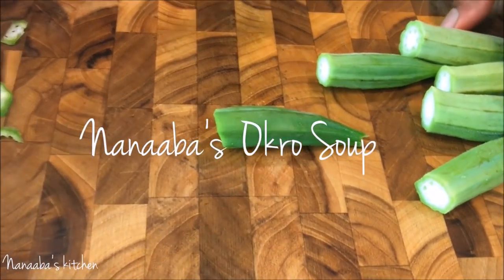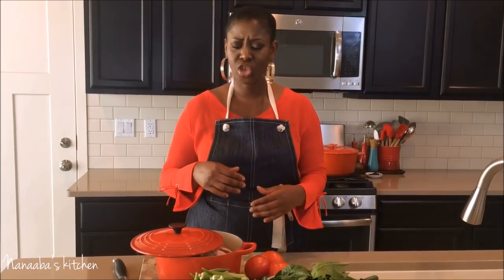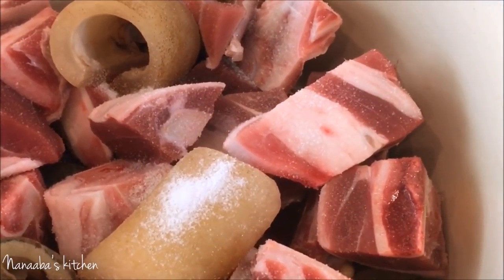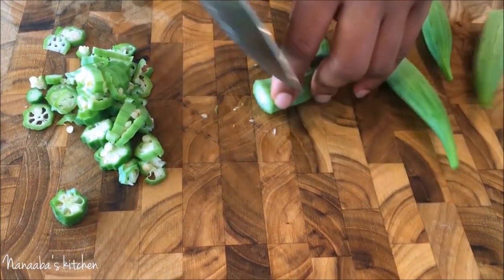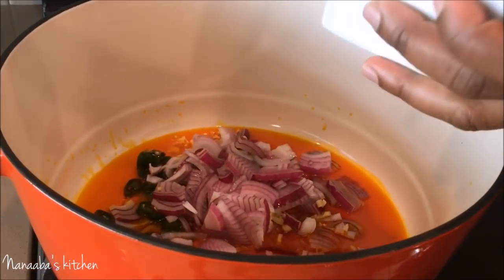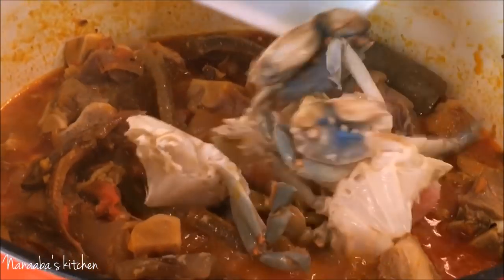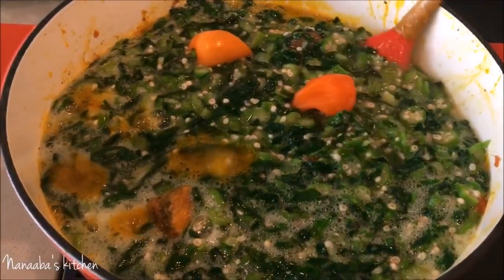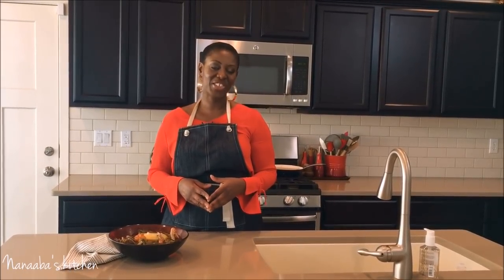✔How to make the best Okro Soup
Okro soup is a popular soup in Ghana and other West African counties, that is usually paired with banku, eba, and konkonte, which are all starchy dumpling-like accompaniments.
It’s a recipe that allows you to be creative, and incorporate healthy and variety of ingredients, therefore, it’s very unlikely to find two people who cook Okro soup the same way!
Please enjoy this hearty, comforting Okro soup recipe and more importantly, be creative with choice of ingredients and have fun with it!!

Ingredients:

*  4 cups chopped Okro
* 4 cups chopped spinach
* 1 pound goat meat
* Cow skin 1/4 pound
* 1 cup dried, smoked herrings de-boned and rehydrated
* 2 blue crabs
* 1 sea bass cleaned, guttered and cut to small pieces marinated with onion, garlic, ginger, salt, coated with wheat flour and deep fried.
* Salt to season soup
* 1/4 cup palm oil ( sold on Amazon)
* 1 big red onion cut thinly (half for marinade in cooking meat, and other half for cooking soup)
* 1 Serrano chili
* 1 heaping table spoon of ginger chopped finely for soup
* Small piece of ginger blended with marinade for meat
* 2 cloves of garlic for marinade
* A pinch of aniseed (marinade)
* Half of habanero chili (marinade)
* 1 teaspoon of dawadawa (locust beans)
* 3 chopped Roma tomatoes
* 1/4 teaspoon baking soda